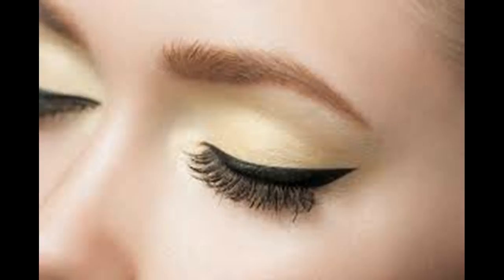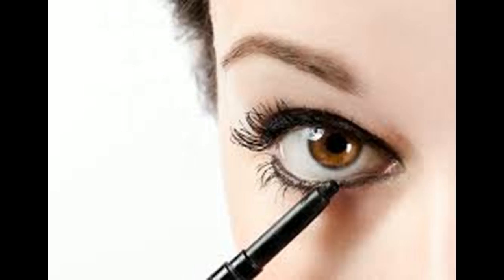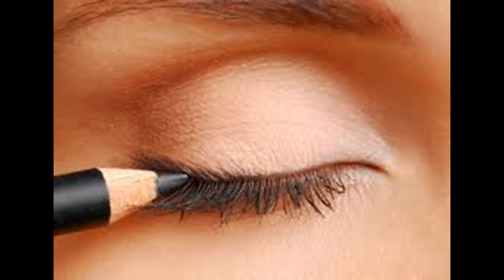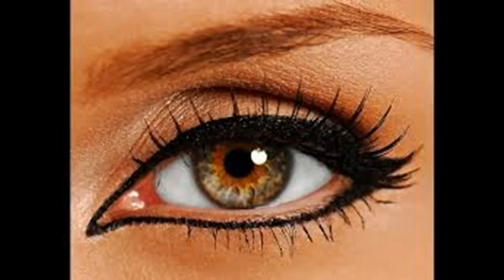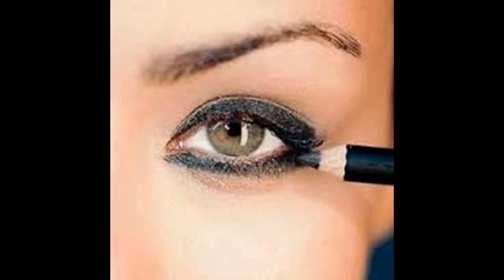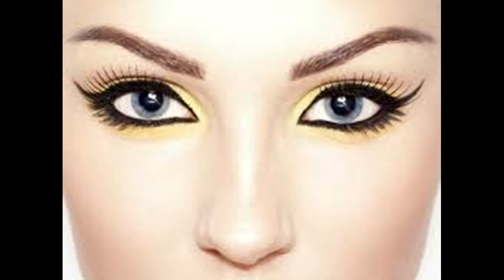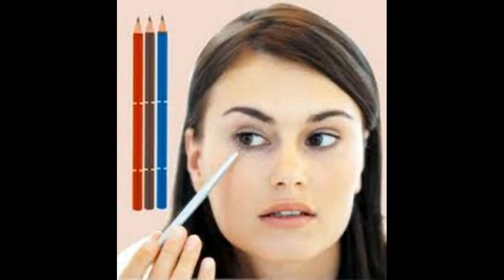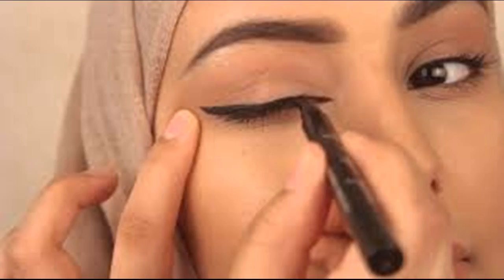How to Apply Eyeliner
This Video Has How to Apply Eyeliner -This Video Has How to Apply Eyeliner